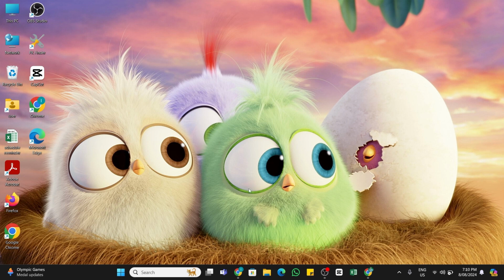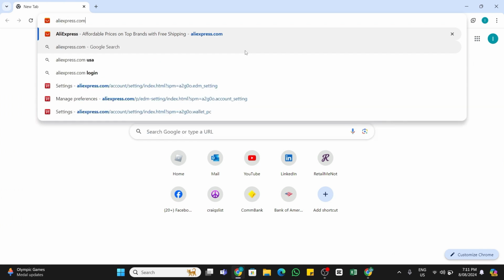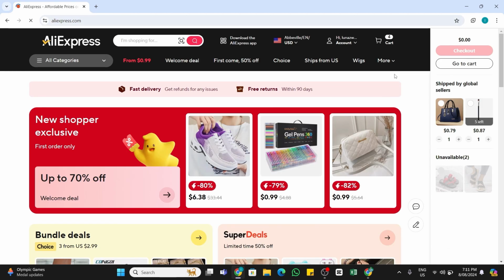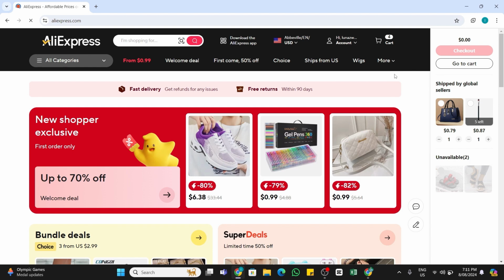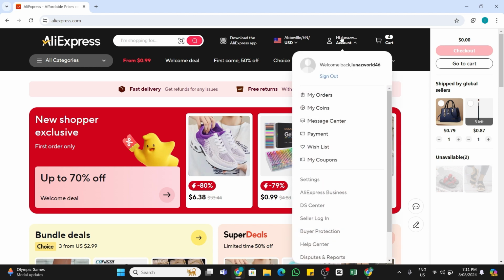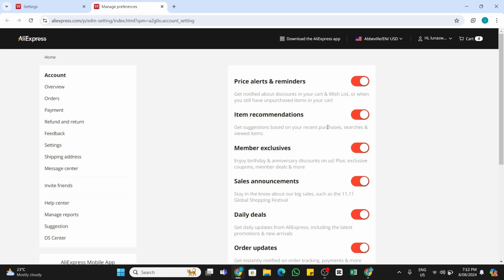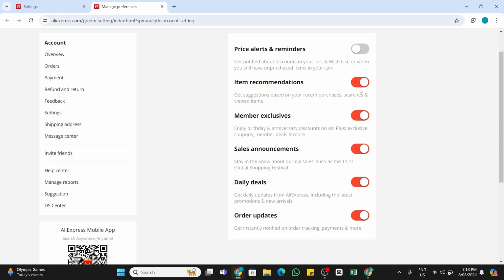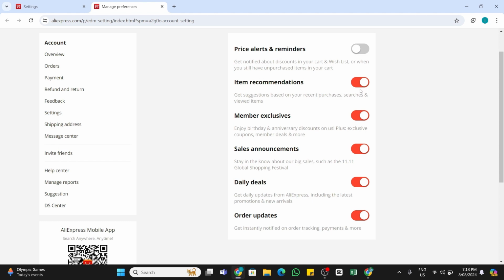How to Stop Receiving Emails From Aliexpress - Easy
"How to Stop Receiving Emails From Aliexpress - Easy" - A Video Guide by How To Tutorials.

Tired of receiving emails from AliExpress? This video provides a simple guide on how to stop receiving email notifications from AliExpress. Learn how to unsubscribe from their mailing list and manage your email preferences to reduce inbox clutter. Whether you're looking to completely opt-out or just want to adjust your email settings, this tutorial will help you take control of your AliExpress notifications.